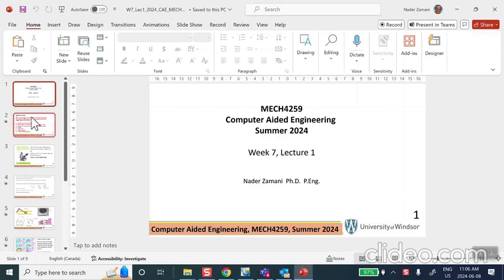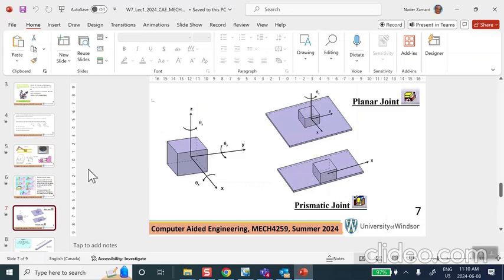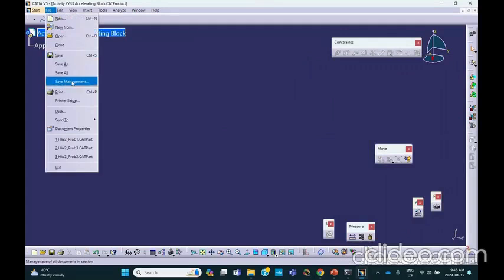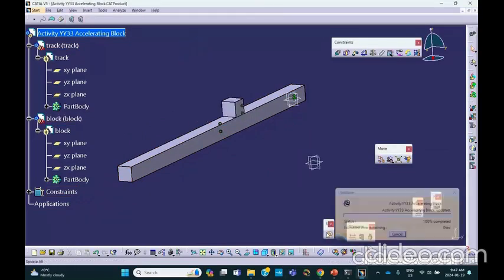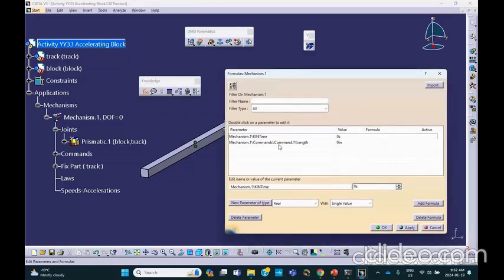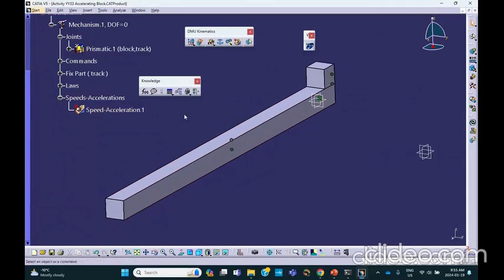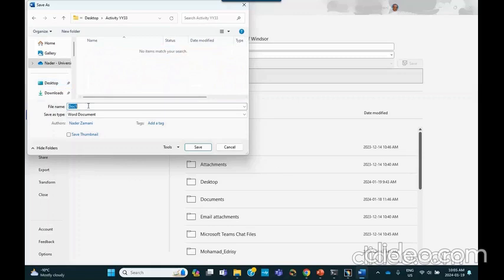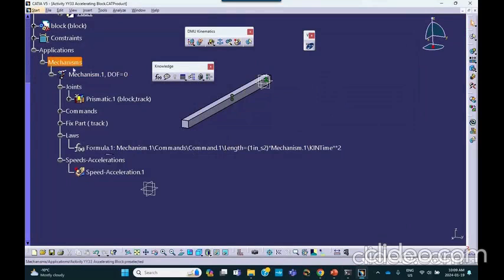WK7 Lec1 CAE MECH4259 S2024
June 25